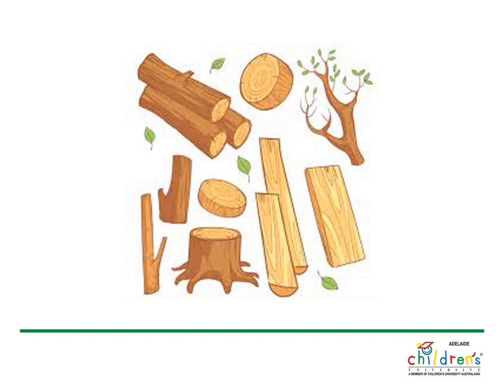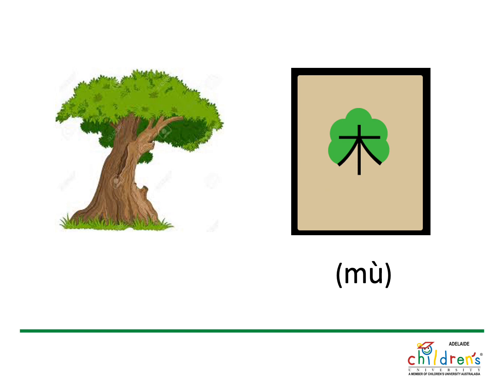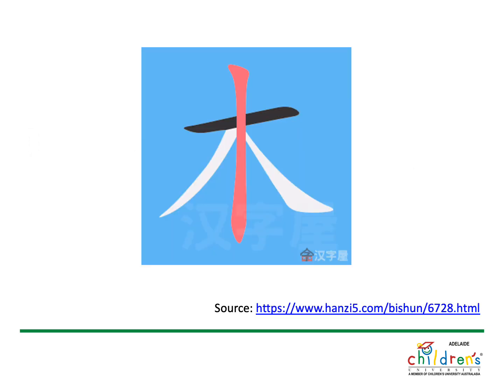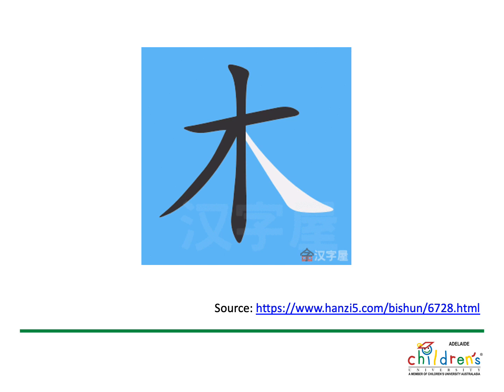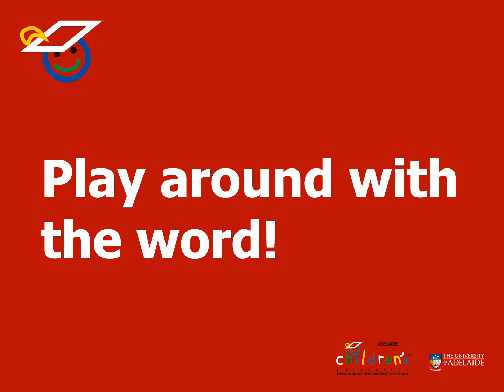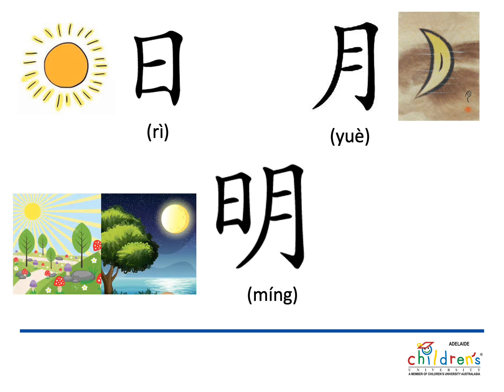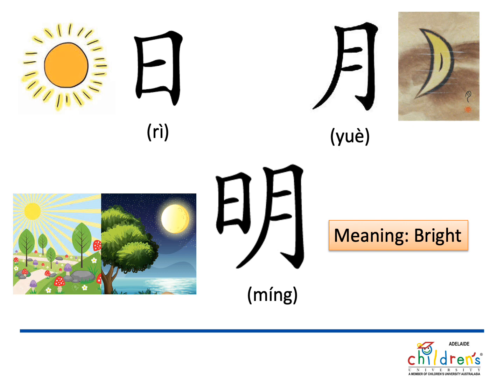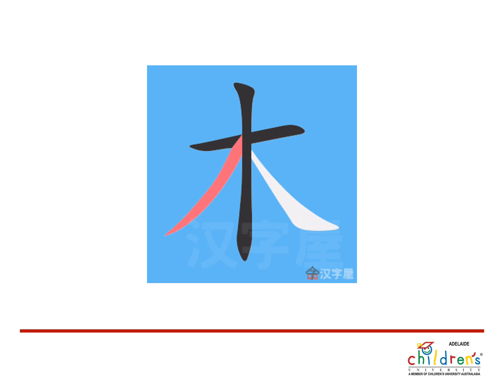Chinese Calligraphy with Jayee - Part 4